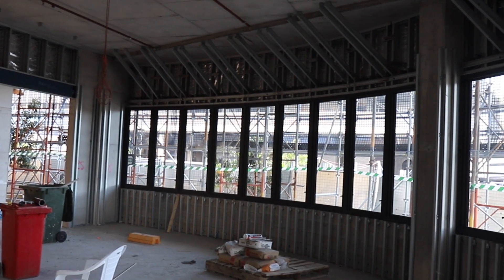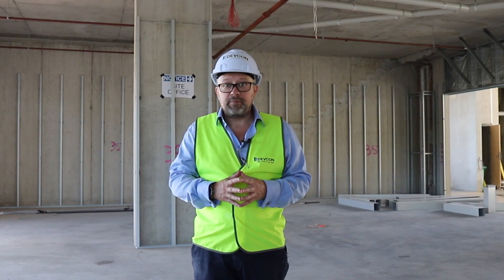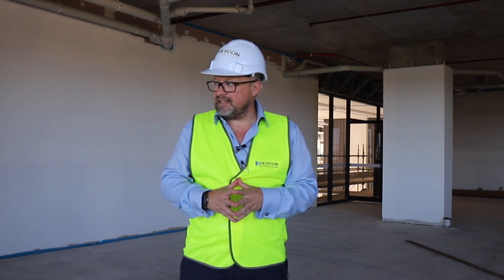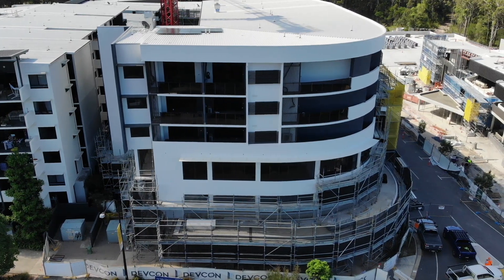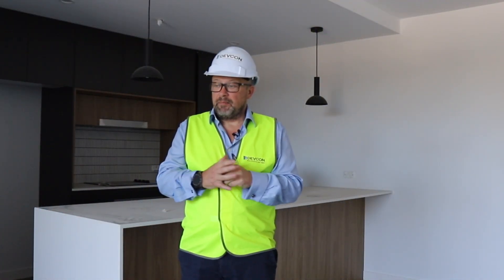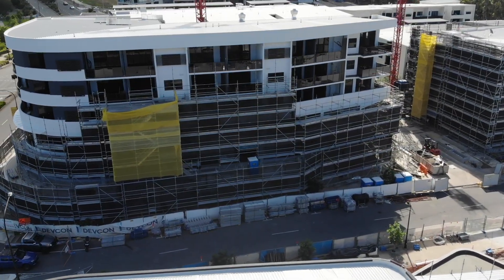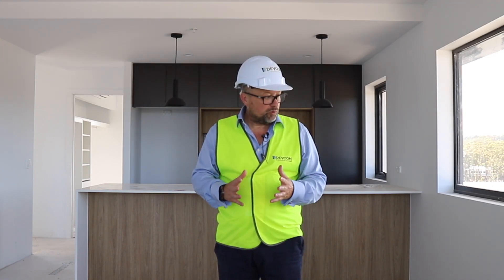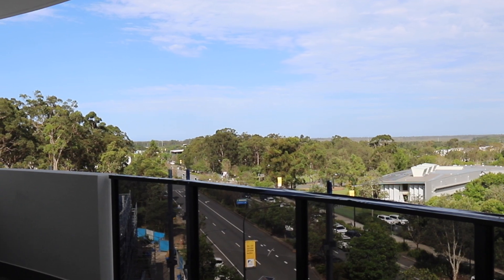HQ - November 2022